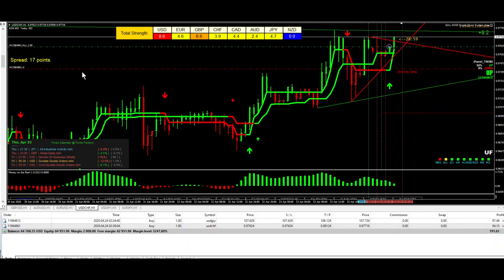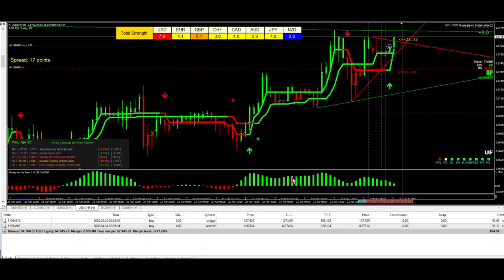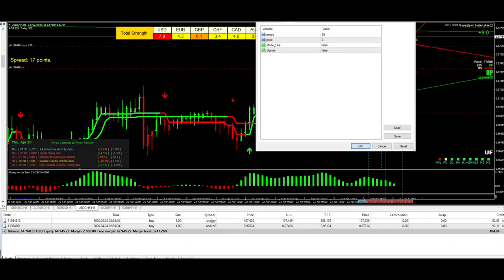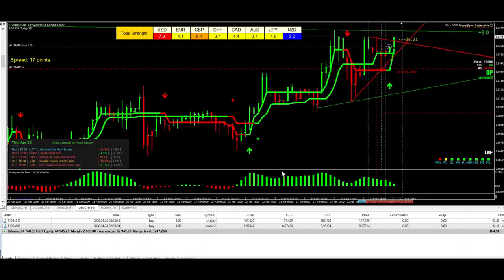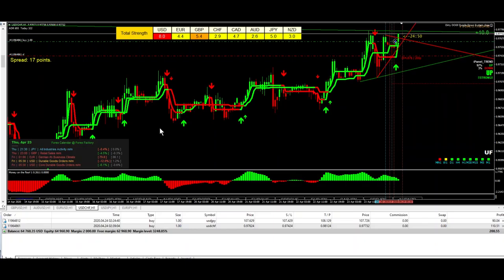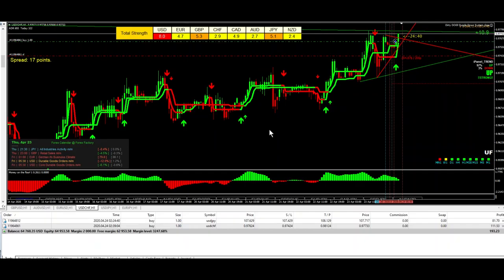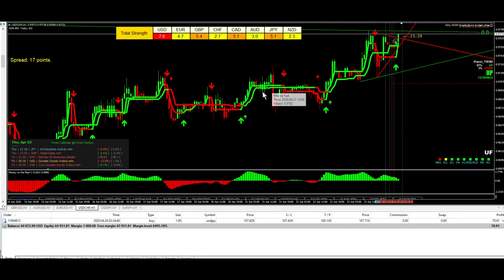Dirty DOG! Double Down system is out!!